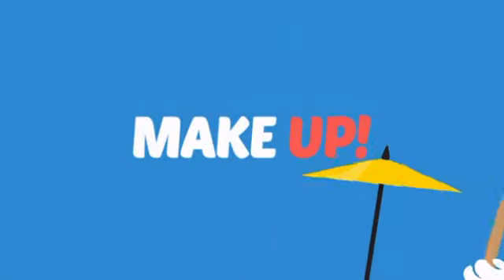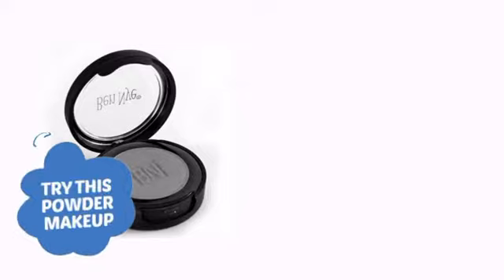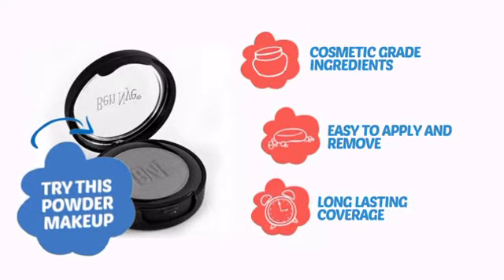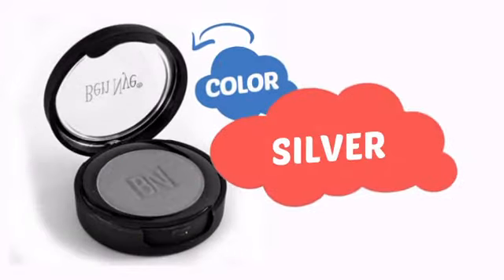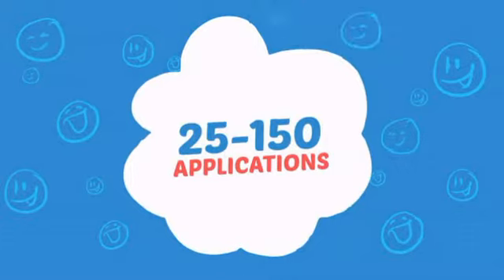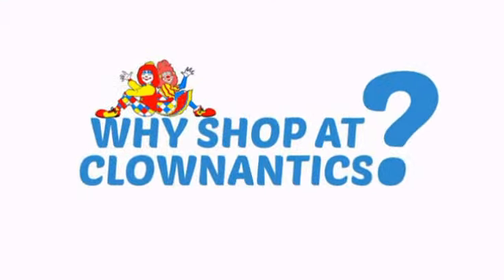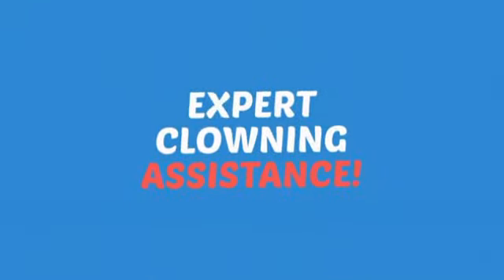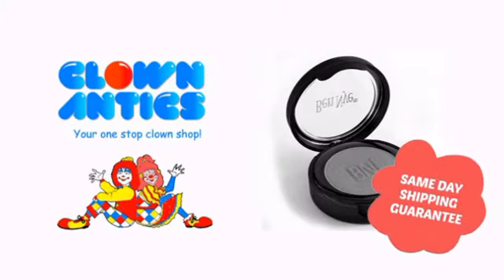Ben Nye Lumiere Grande Colour Compact - Silver LU-4 (0.9 oz) - ClownAntics.com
Ben Nye Lumiere Grande Colour Compact - Silver LU-4 (0.9 oz) is brought to you the leading clown supply shop for the professional and beginning clown.